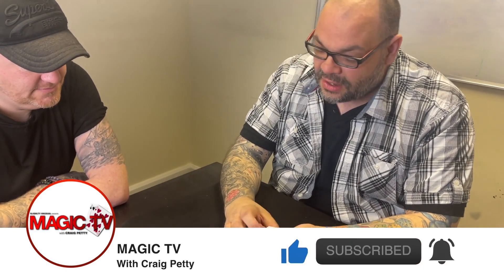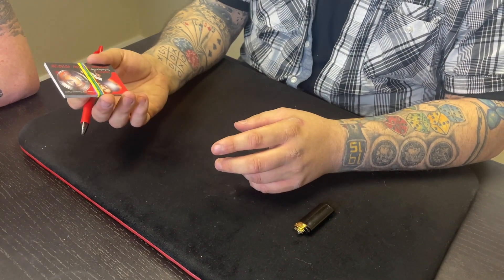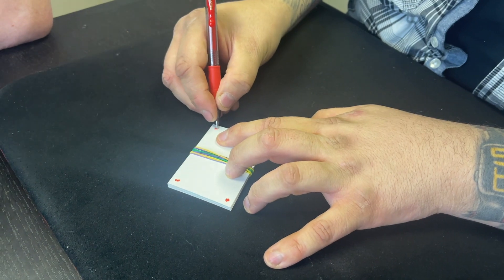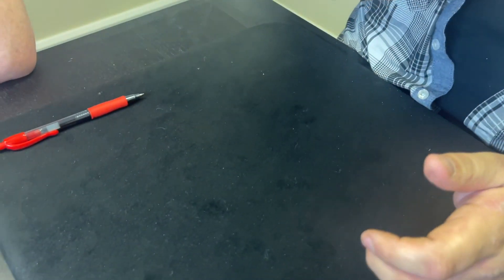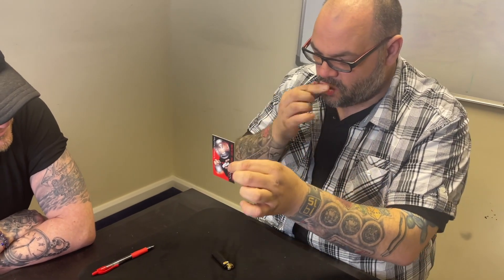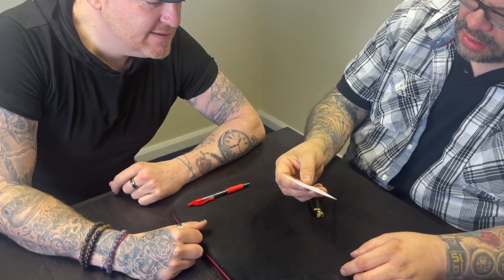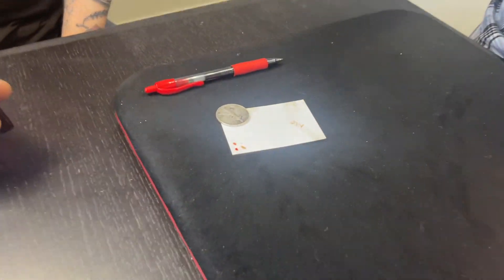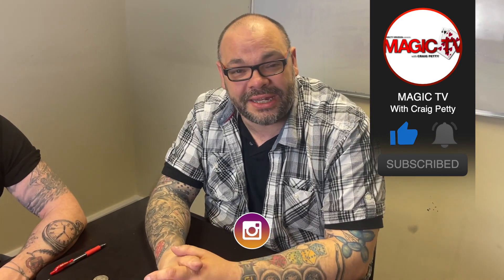BCM by Craig Petty | Magic Featuring Business Cards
Everyone has heard of the Matrix & Coin routine. The problem is this trick requires a table or close up pad. To make sure this isn't a problem, Craig Petty created his very own magic trick using business cards. This is BCM. Check it out and let us know what you think.